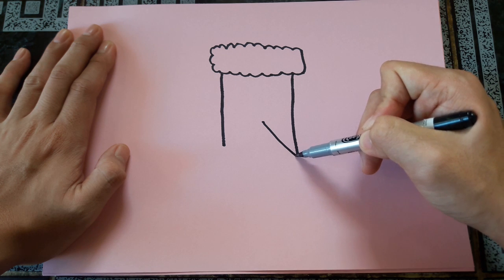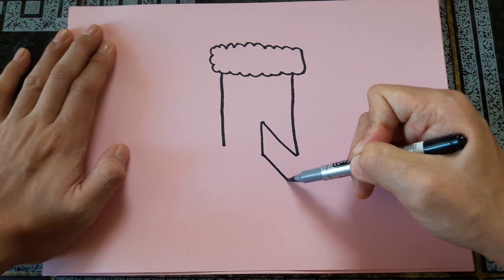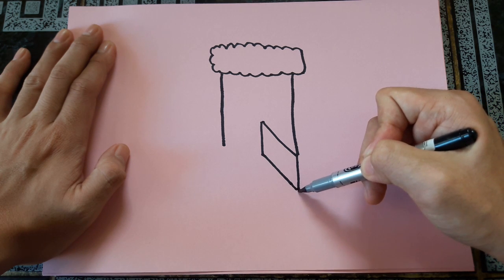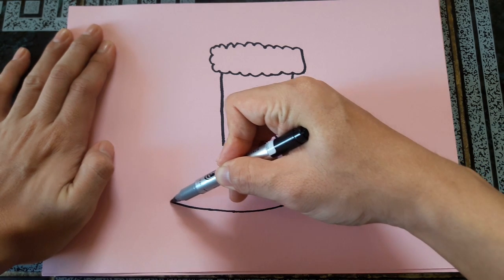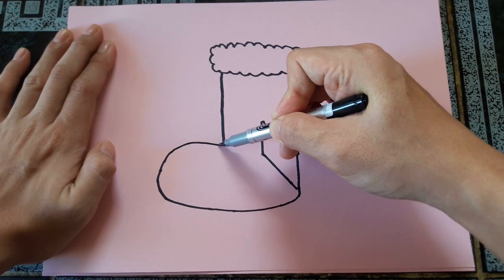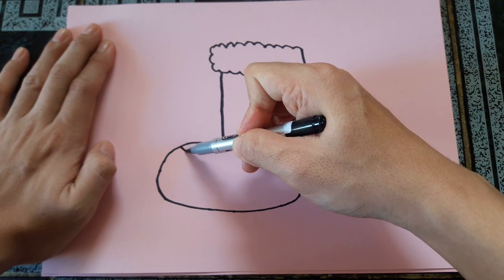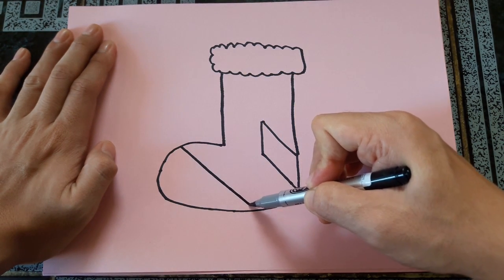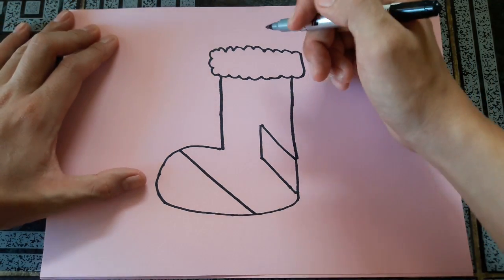ART LESSON 03: HOW TO DRAW CARTOON Christmas Stocking STEP BY STEP - FOR BEGINNERS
ART LESSON 03: HOW TO DRAW CARTOON Christmas Stocking STEP BY STEP - FOR BEGINNERS EASY AND COOL, ALL YOU NEED TO DRAWING IS BLACK PEN AND WHITE PAGEPER, NOW LET'S GET IT STARTED !!!